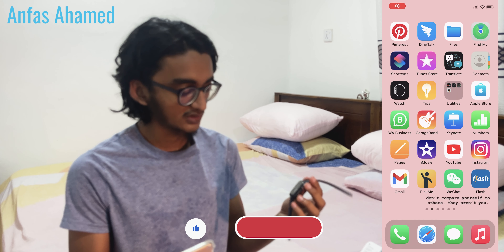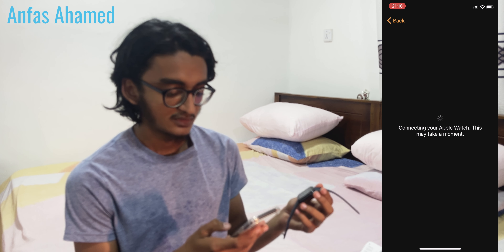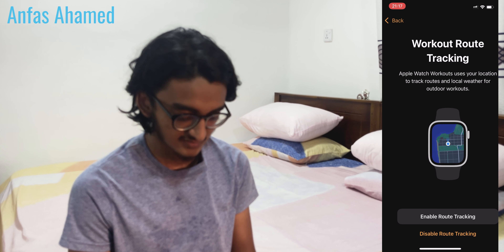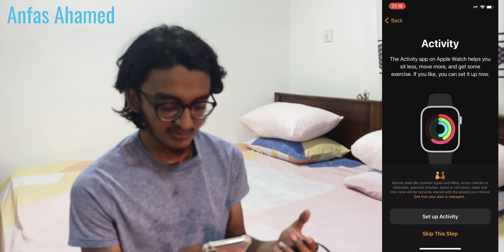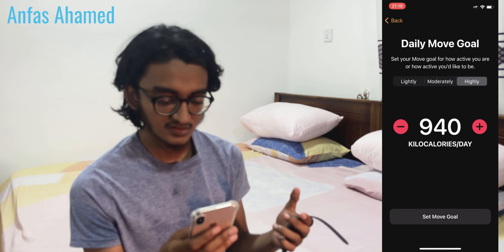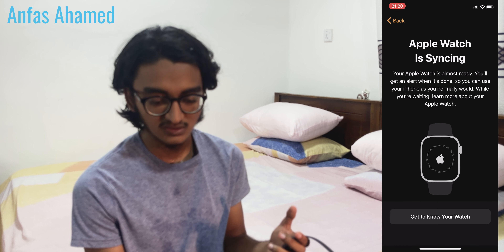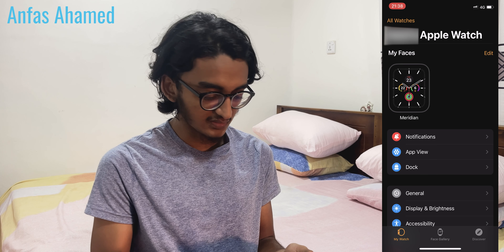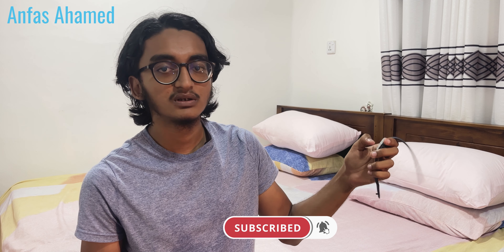Effortless Apple Watch Setup: Tips and Tricks for First-Time Users | 4K | Anfas Ahamed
In this video, I will ellabrate how to setup a apple watch in the easiest possible way.
watch in 4K for the best quality video.
use headphones for clear audio.
▬▬▬▬▬▬💡🔗Recommended Links🔗💡▬▬▬▬▬▬▬

▬▬▬▬▬▬💡🎥 Recommended Videos 🎥💡▬▬▬▬▬▬

⏰Timestamps⏰
00:00 Intro
01:14 z
02:04 zz
02:41 zzz
04:01 zzzz
05:07 zzzzz
05:51 zzzzzz
06:02 zzzzzzz
06:28 zzzzzzzz
07:27 zzzzzzzzzzzz
10:43 zzzzzzzzzzzzzzz
11:03 Conclusion
14:48 Sponsor